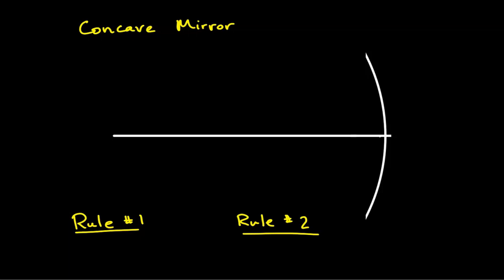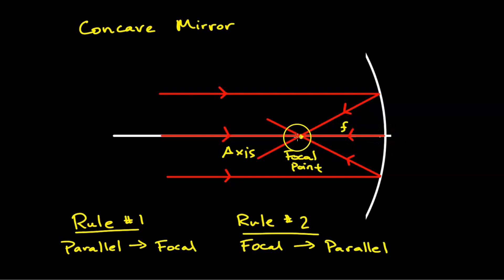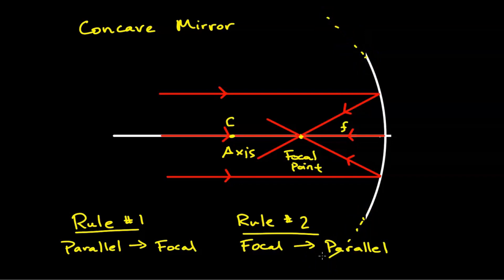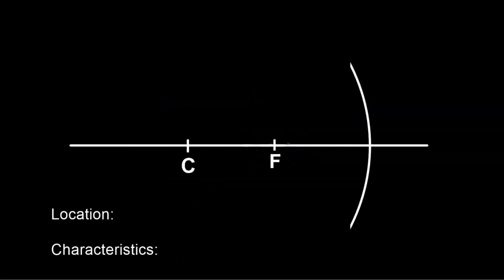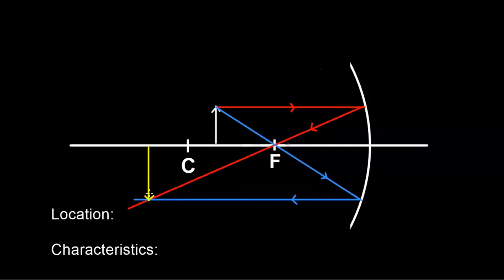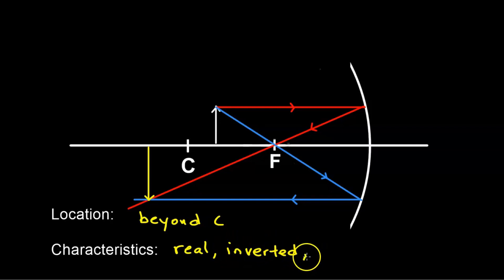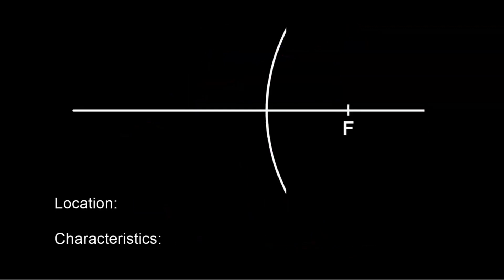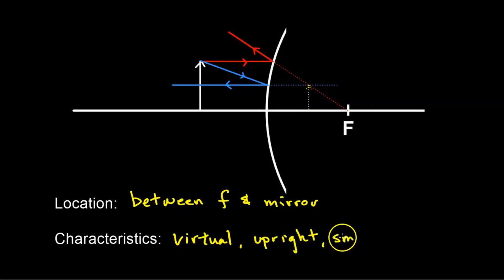How to Draw Ray Diagrams for Concave and Convex Mirrors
Learn to draw ray diagrams for concave and convex mirrors. Object will be placed at relative distances to the focal point and center of curvature. Then the image location and characteristics will be identified.

⏰Chapters⏰
0:00 Rules for Concave Mirror Rays
1:47 Rules for Convex Mirror Rays
3:01 Ray Diagrams for Concave Mirrors
8:43 Ray Diagram for Convex Mirror

📚 My Recommended Physics Tools & Resources:
5 Steps to A 5: AP Physics 1